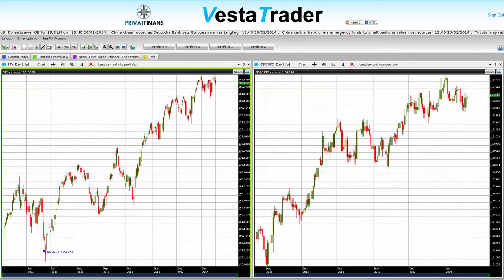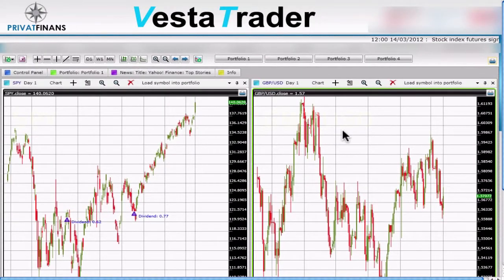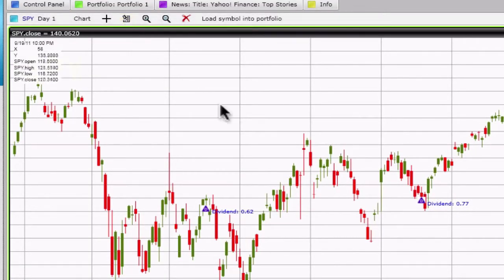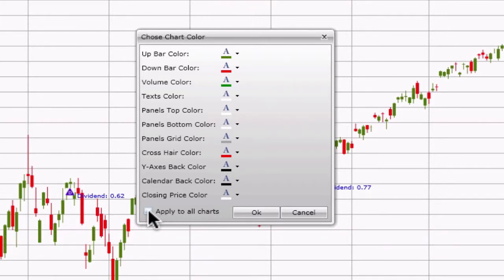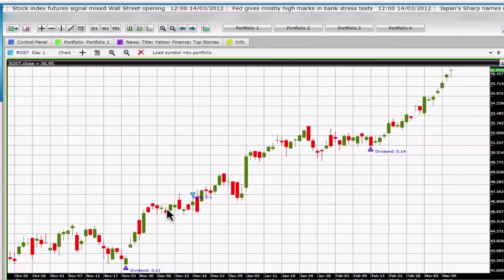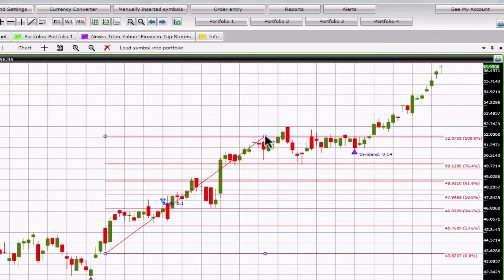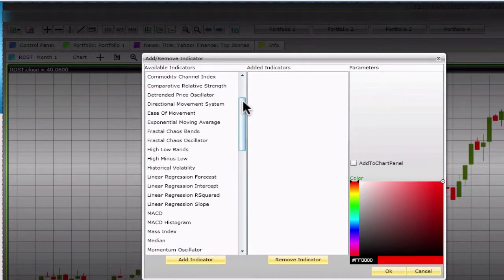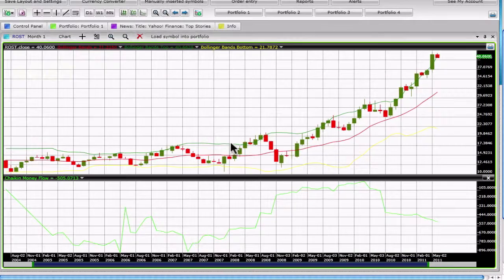Video 4 - Understanding & Using The Various Chart Analysis Tools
In this video you'll learn how to:
• Review The Major Currency Exchanges
• Analyze A Chart In Several Angles
• Use The Fibonacci Numbers Feature
• Change The Look & Feel Of A Chart
• Add Indicators To A Chart